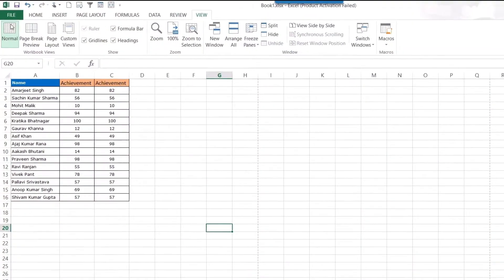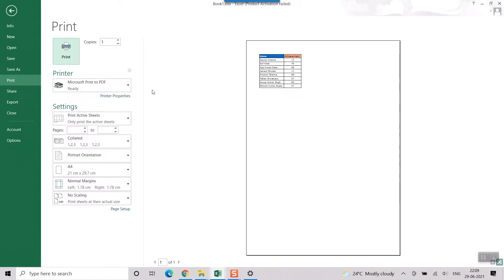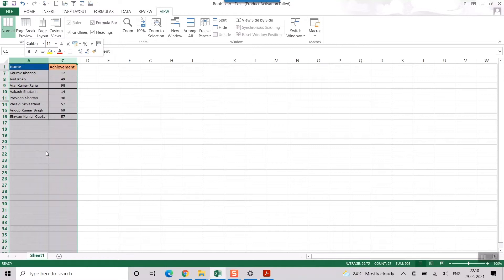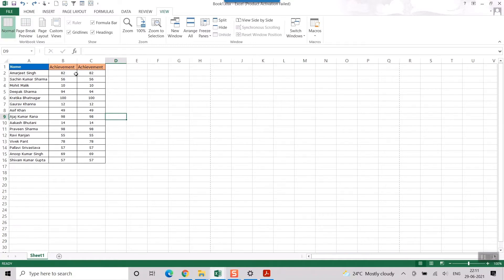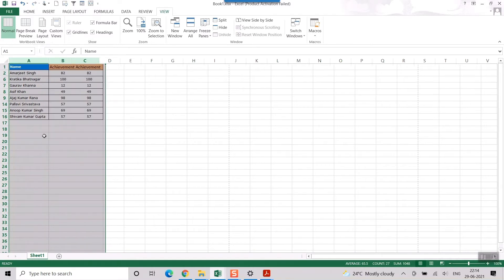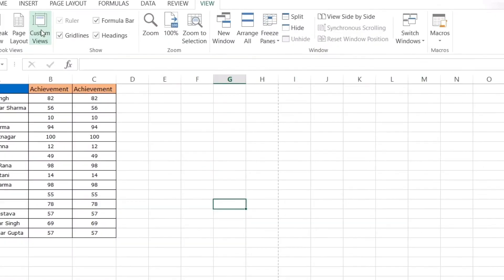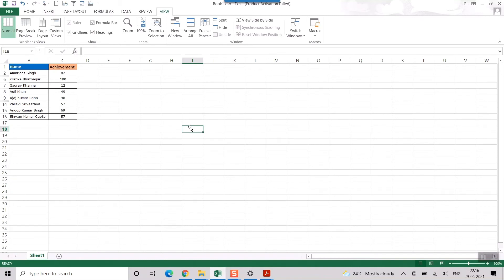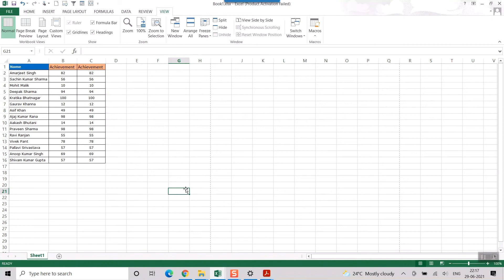Will Excel Print Hidden Rows? (Solved)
Printing an Excel Sheet With Hidden Columns : Using Excel & Spreadsheets
Here in this video we tell you how to print hidden rows and columns in excel
other topics
how to print hidden text in excel print hidden rows in excel